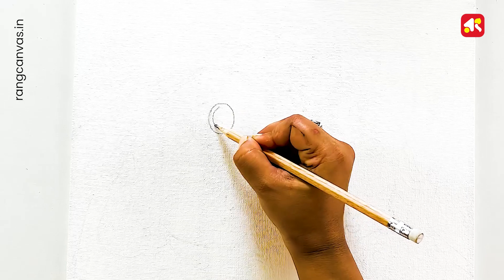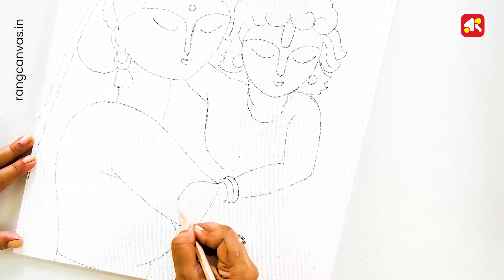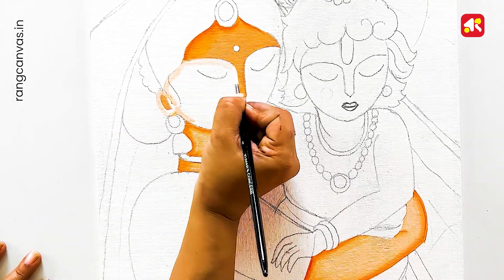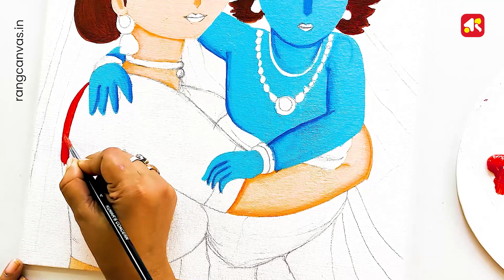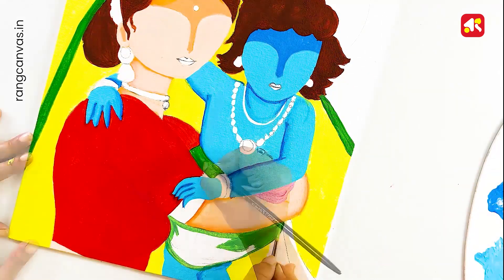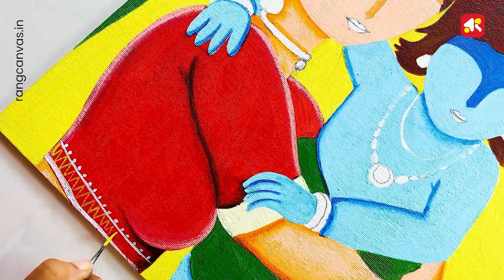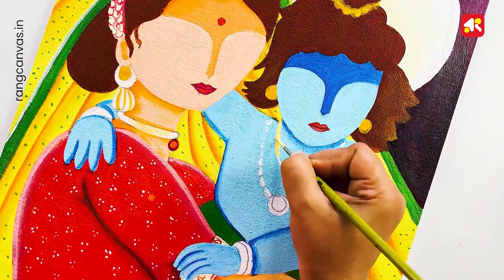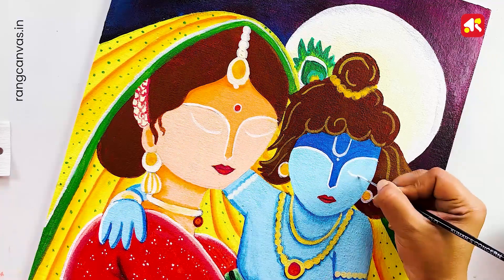Janmashtami drawing | Janmashtami easy drawing |Janmashtami easy drawing with acrylic colour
Hello Friends,
This is an educational drawing video. Step by step drawing tutorial to learn Acrylic Painting. Hope this education video tutorial will help you a lot. Have a good day!

Colours used in this painting:

Krishna ji: Orange, White, Light blue , Brown, Medium yellow, Scarlet, Black

Radha ji: Orange, White, Rose pink, Light green, Lemon yellow

Background : Lemon yellow, Orange, Red, Scarlet